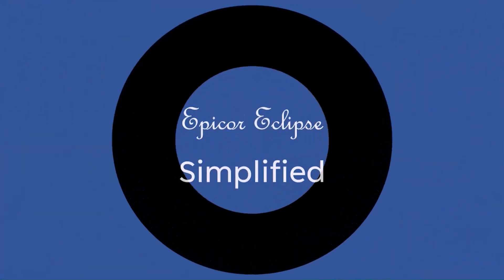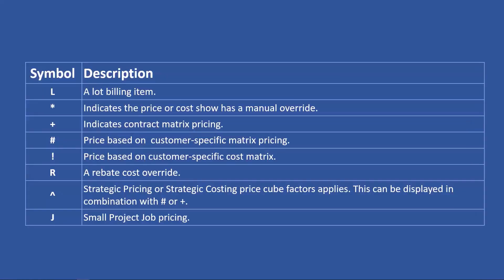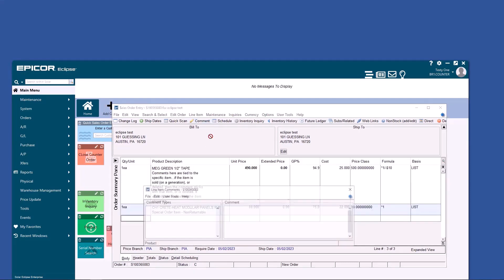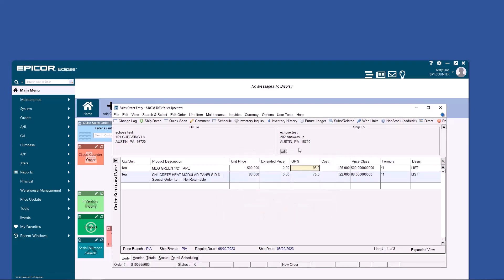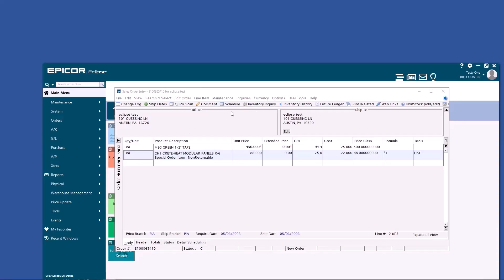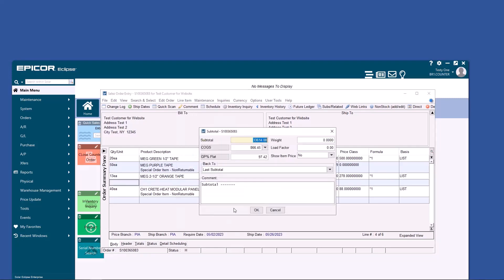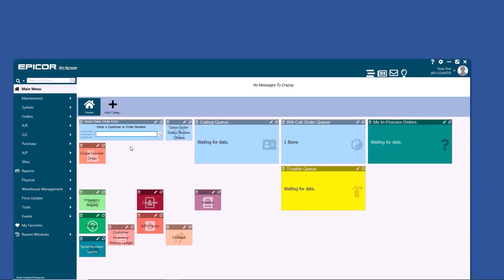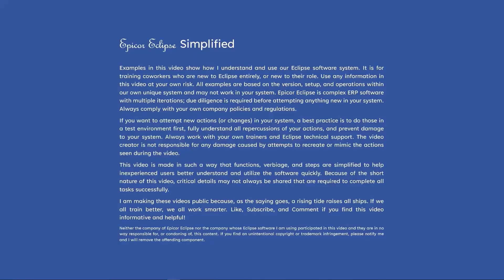Epicor Solar Eclipse Sales Order Entry Quick Tips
There are so many details to Sales Order Entry; let's discuss a few of the most popular tips and tricks you will want to use during your first week with Solar Eclipse.

00:00 A different view
00:24 A hidden calculator
00:45 Pricing method indicators
00:55 Search tips
01:11 Comments
02:04 Insert or Delete a line
02:21 Changing addresses
02:53 Package quantity
03:13 Toolbar
03:29 Generation highlighting
03:41 Changing branches
03:53 Subtotals
04:24 Where to get a signature
04:43 Order shipment details
04:55 Adding items to an order
05:29 Advanced Pricing with Formula & Basis fields